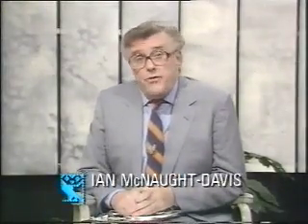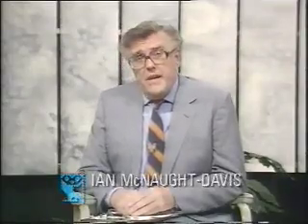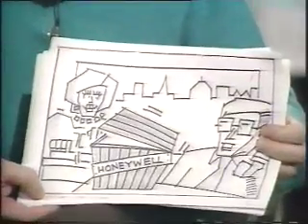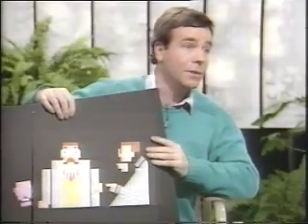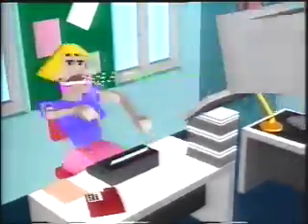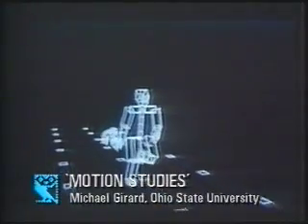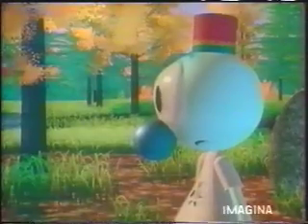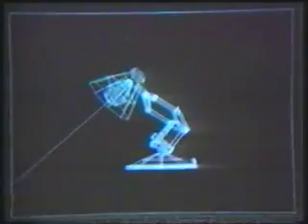BBC Micro Live 1987 - CGI from the Imagina Conference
Cutting edge CGI from its time from the 1987 Imagina Conference in Monte Carlo. Presented by Lesley Judd and Ian McNaught-Davis. Interview with Martin Lambie-Nairn.